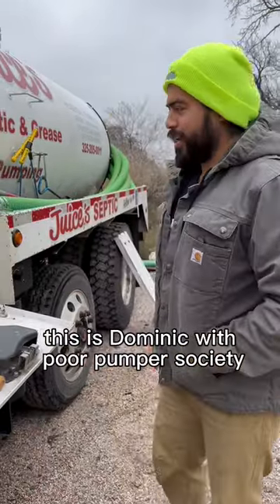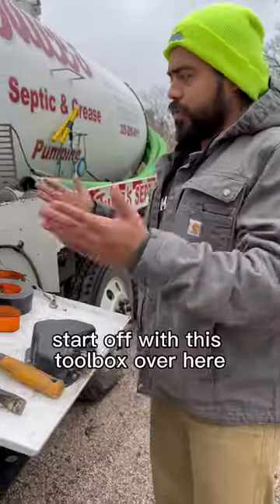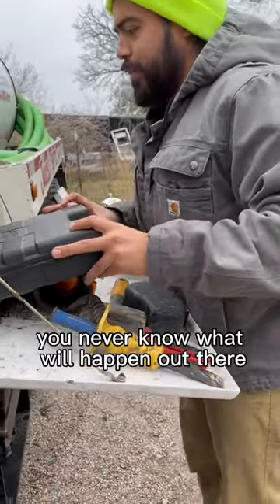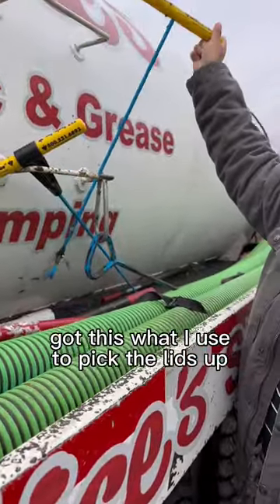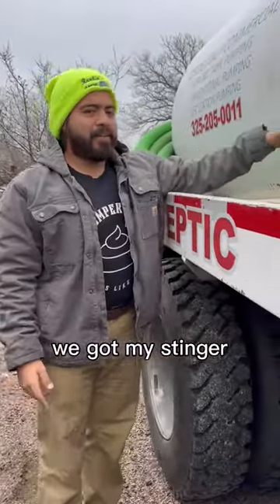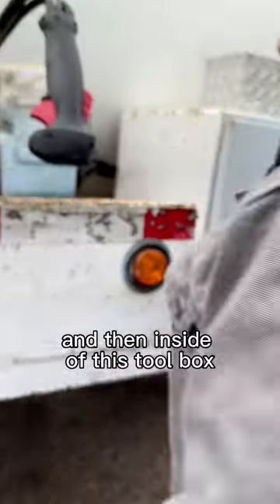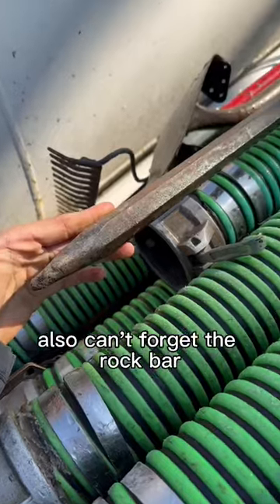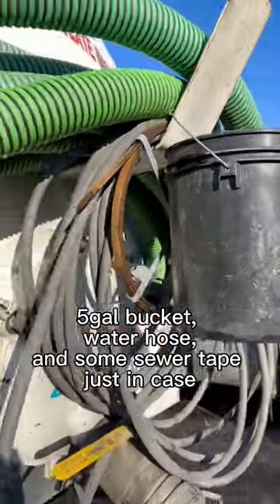What Tools I Carry On My Truck